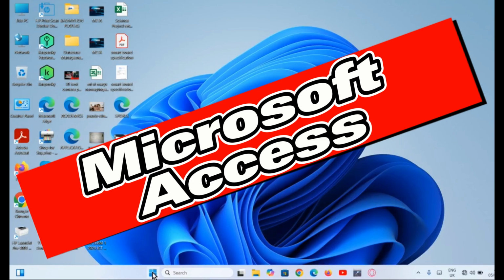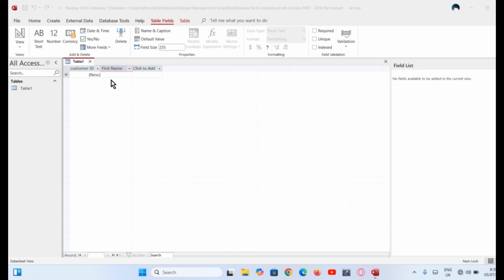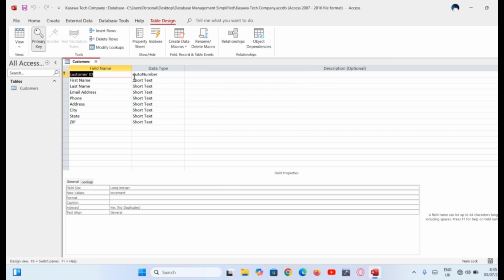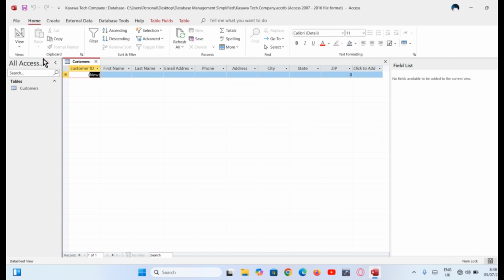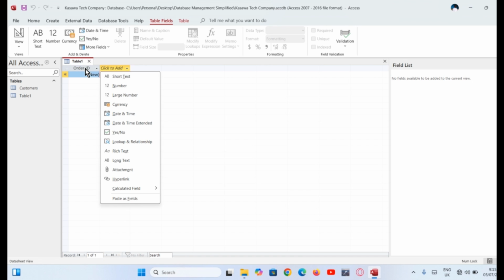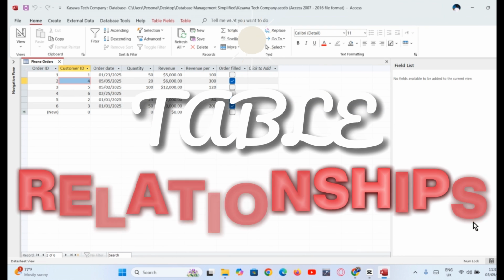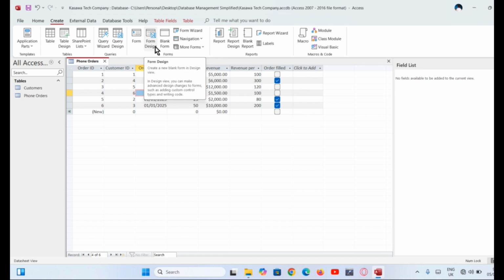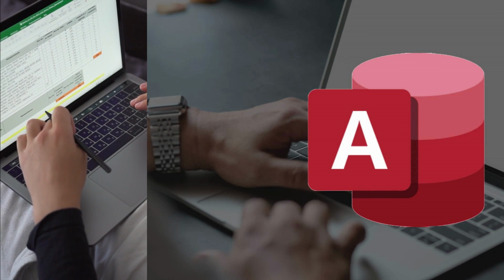Microsoft Access Basics: Easy Tutorial For Beginners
🚀 Master Microsoft Access with this FREE step-by-step tutorial for beginners!

📊 Learn how to create databases, design tables, write queries, build forms, and generate reports—no prior experience needed! Whether you're a student, professional, or hobbyist, this easy-to-follow guide will help you unlock the power of Access in no time.

🔥 Perfect for newbies looking to automate data management and boost productivity. Become an Access pro today!

00:00 Introduction
00:15 Creating a database
01:43 Creating tables
12:30 Table relationship
13:20 Creating a Query
14:31 Creating Forms
16:21 Creating Reports
17:05 Conclusion